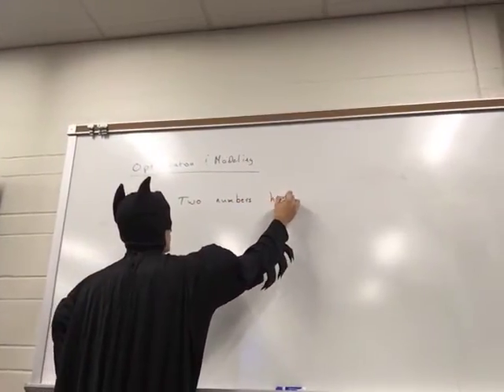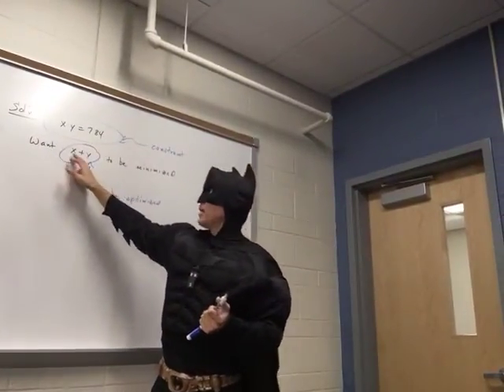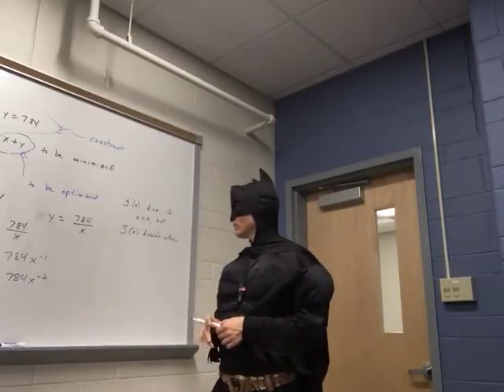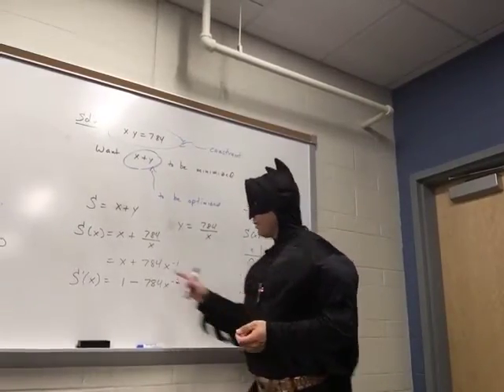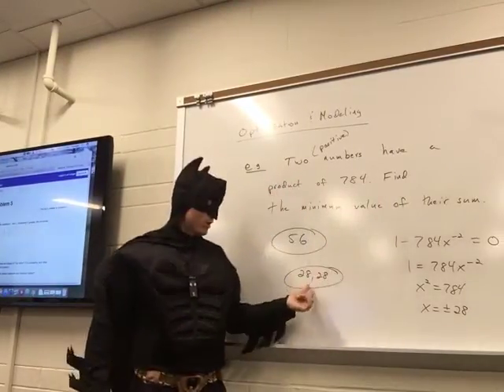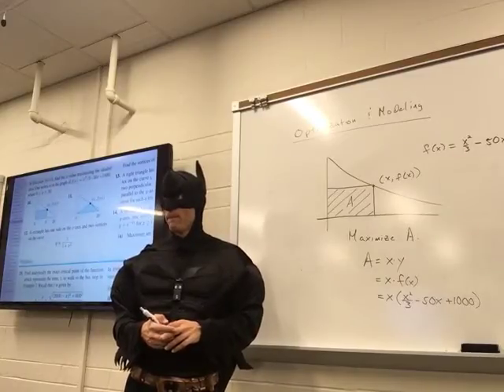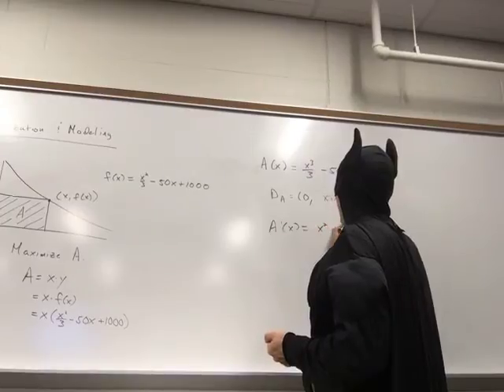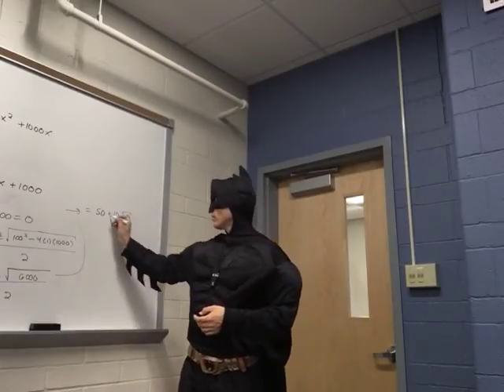Optimization and Modeling Examples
This section is mainly a stream of examples, and this video has two of them.